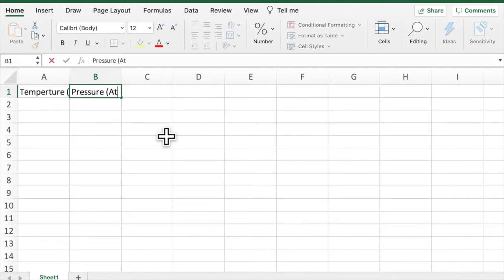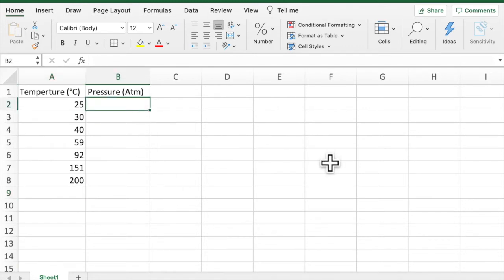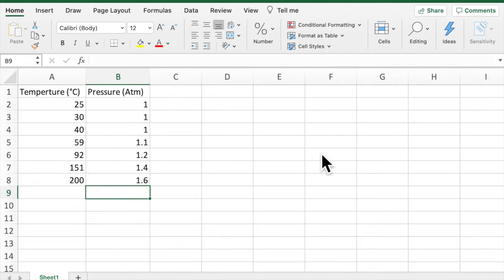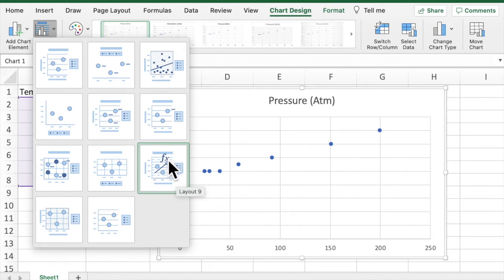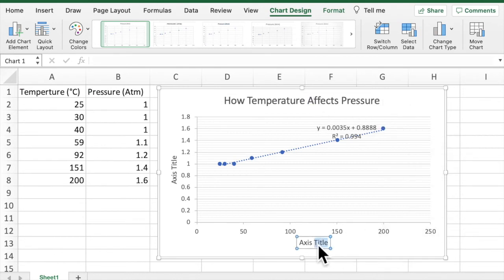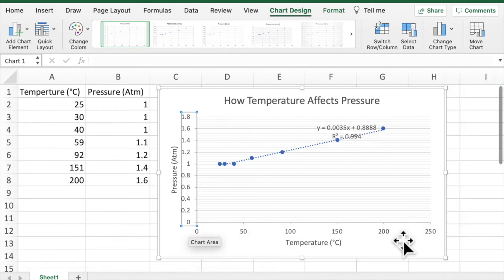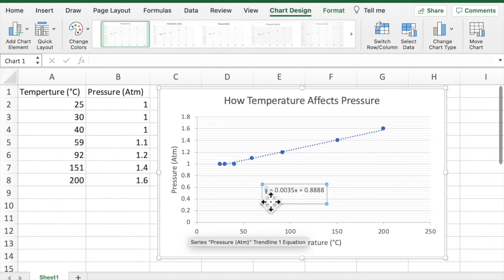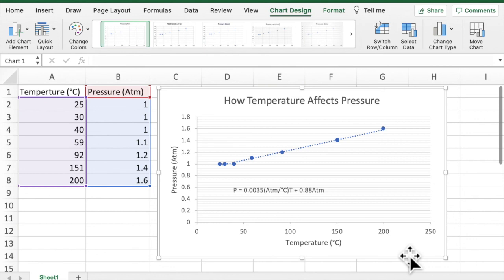Graphing With Excel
In this video we look at how to use Excel to make graphs for use in analyzing data from a science experiment.